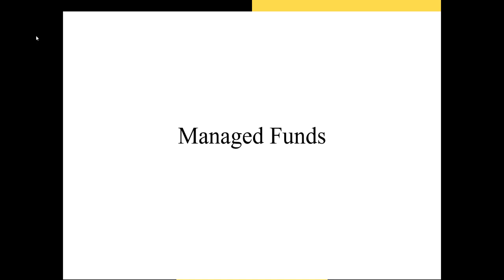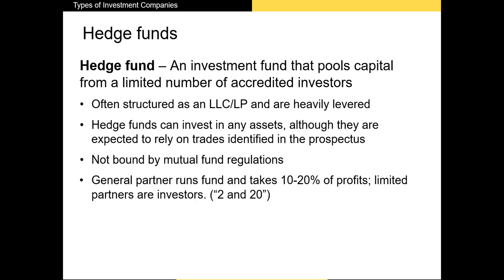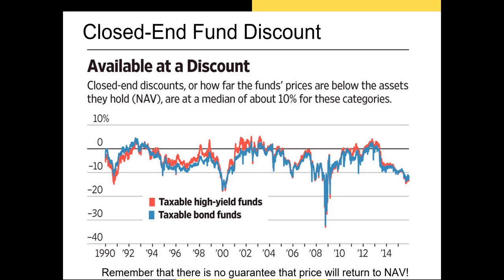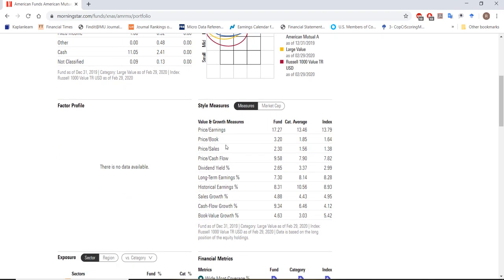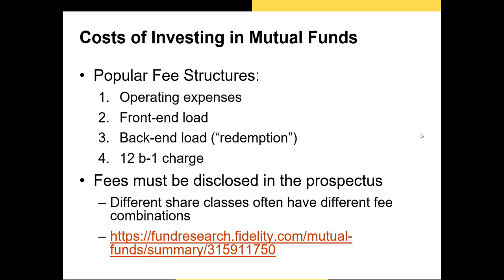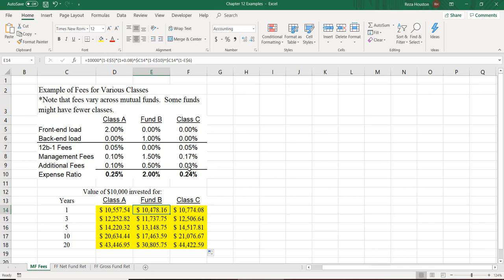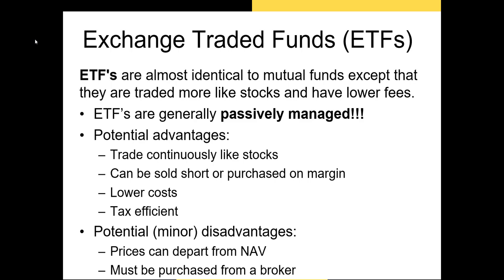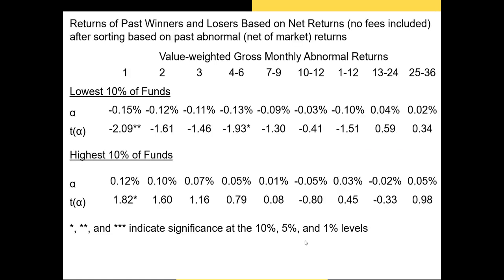Introduction to Managed Funds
This is a brief overview of several managed funds, primarily mutual funds and ETFs.  It is meant for Ball State University's Introduction to Investments (FIN 310) course.